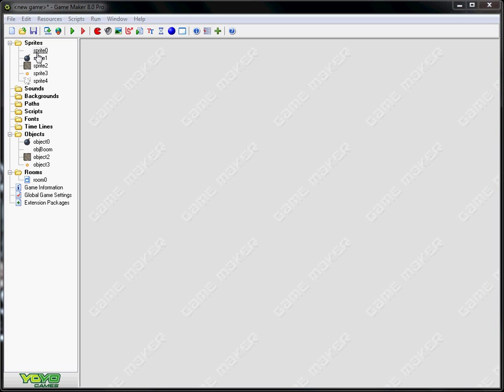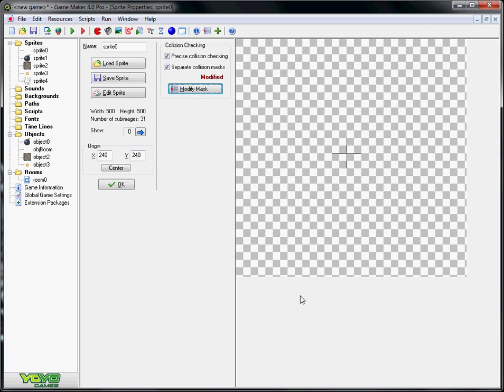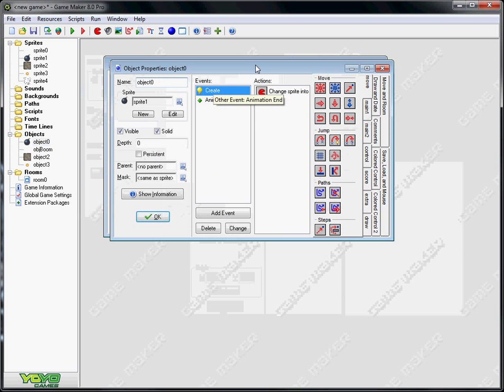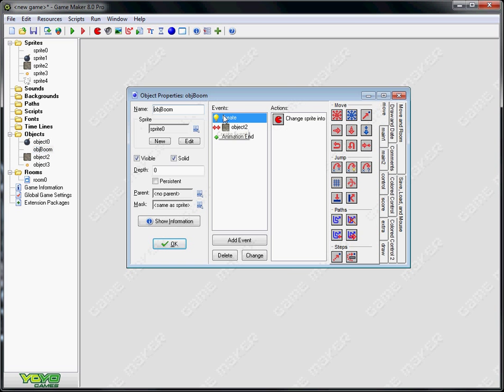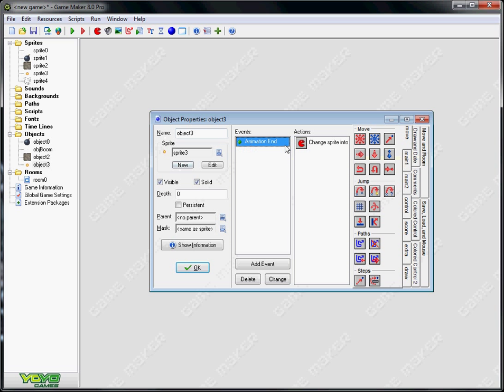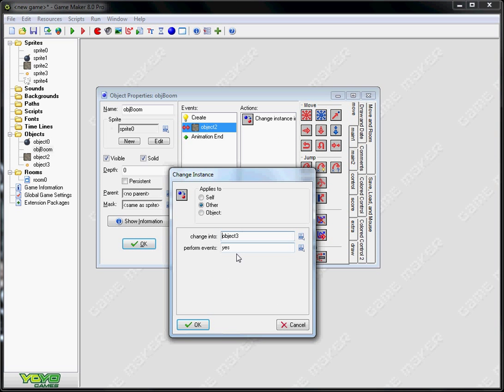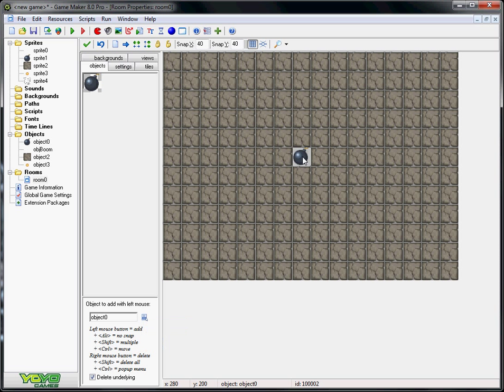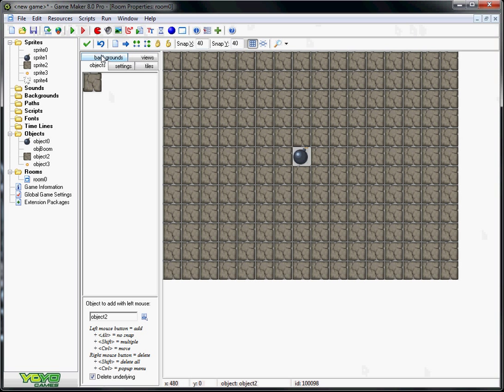Game Maker Bomb Tutorial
making a bomb in game maker with the effect of a dalayed fuse